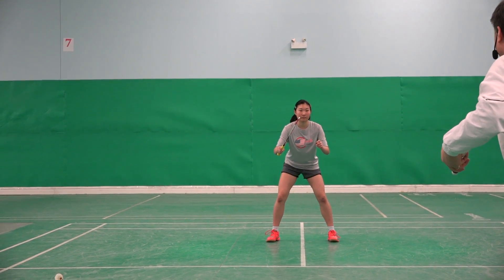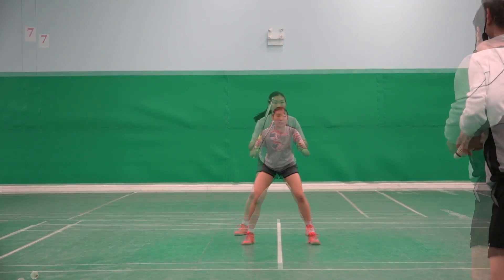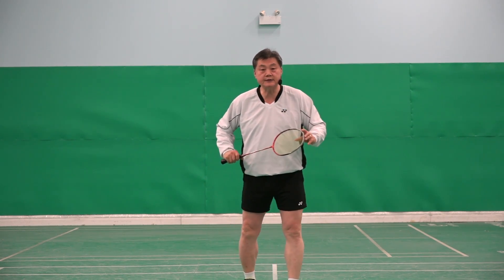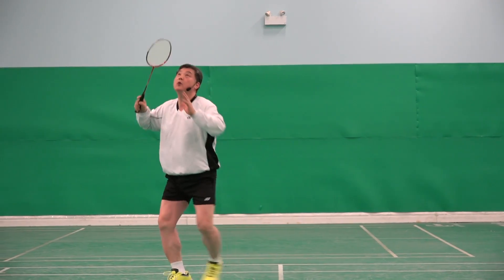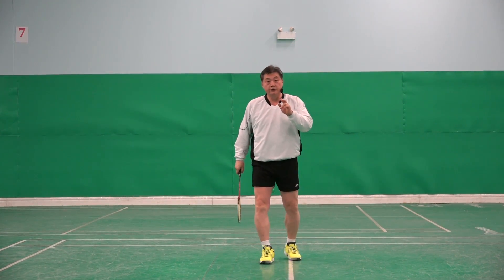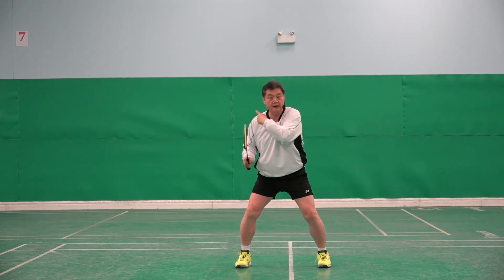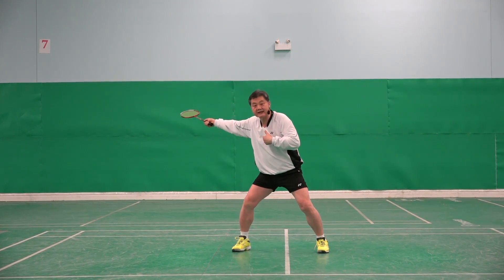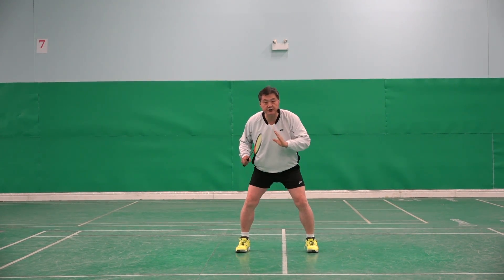Badminton Forehand Clear-How To Do The Step When Under Pressure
In this video, you will learn how to do the forehand clear step when you are under pressure.